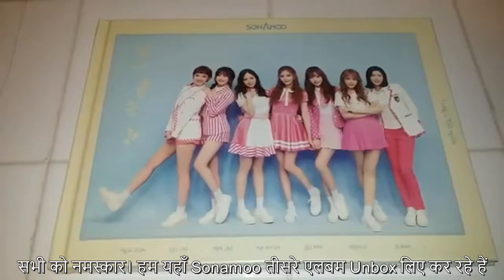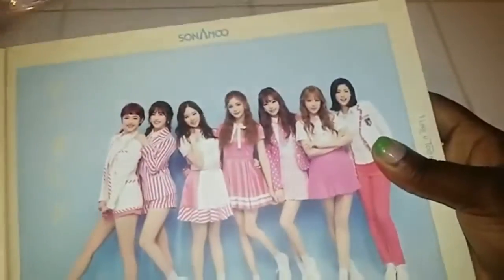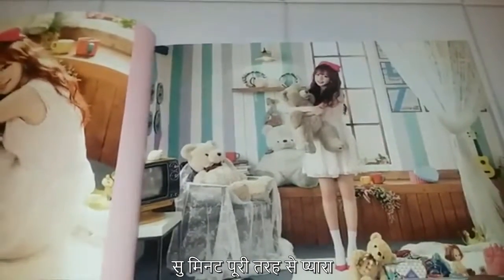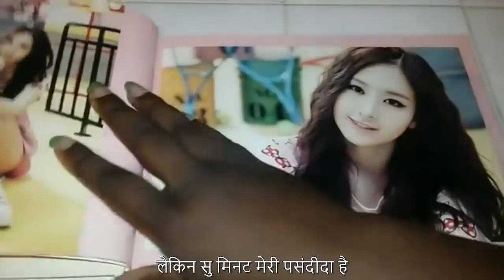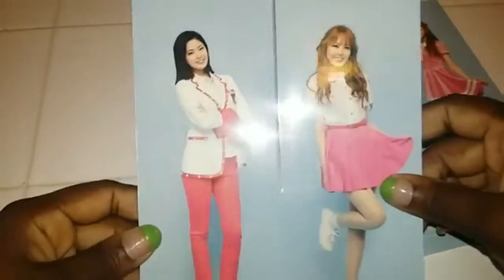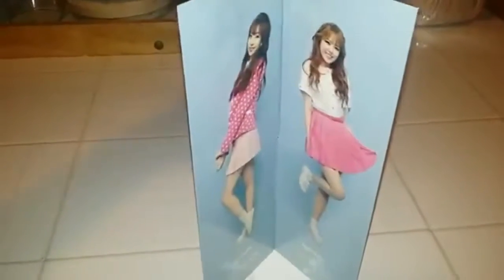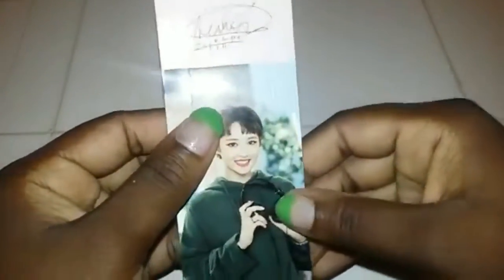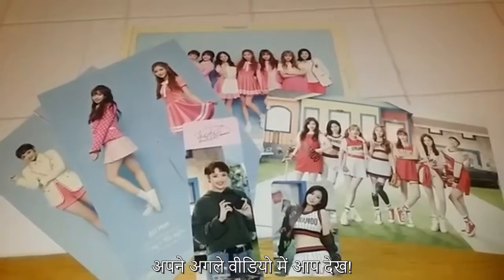Sonamoo "I Like You Too Much" Album Unboxing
*Remember we may not all be korean, but we all can be apart of the kpop community